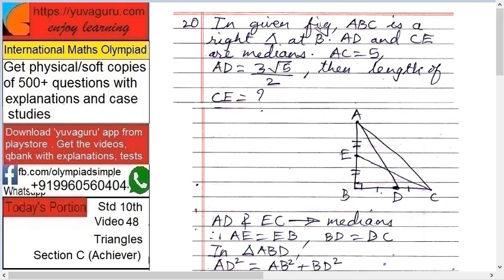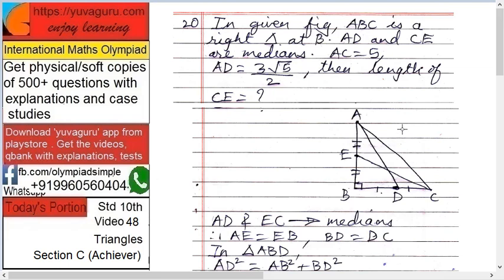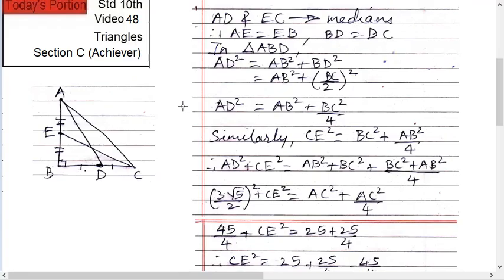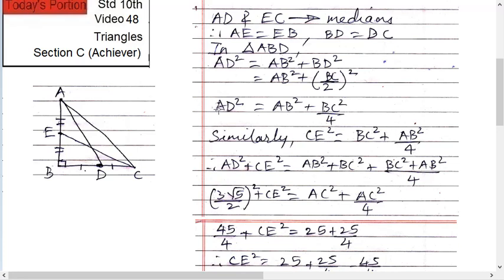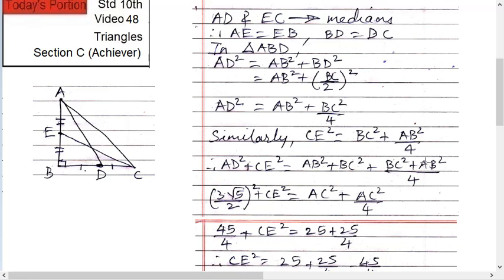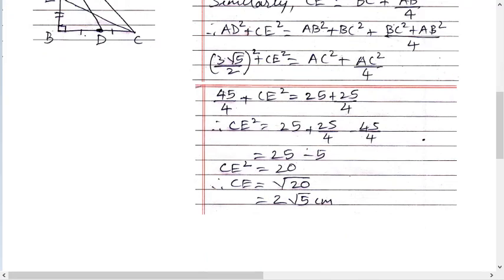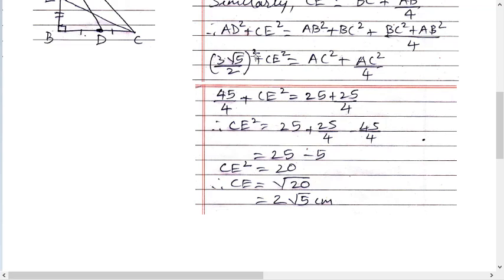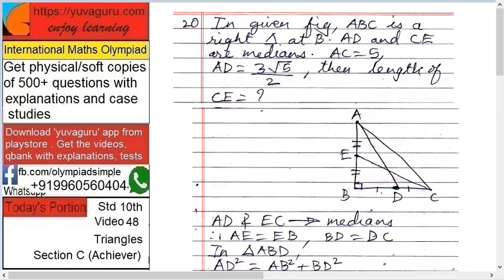48 IMO Maths Video Std 10 Triangles